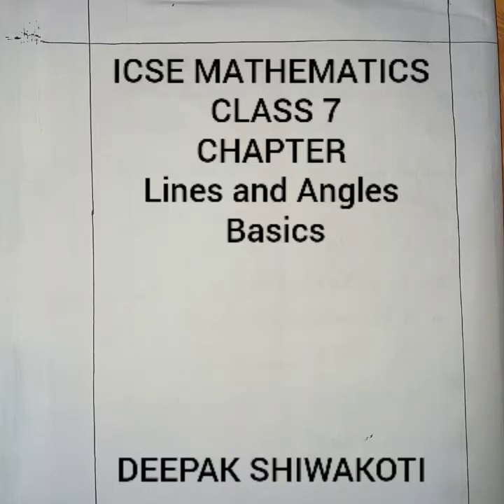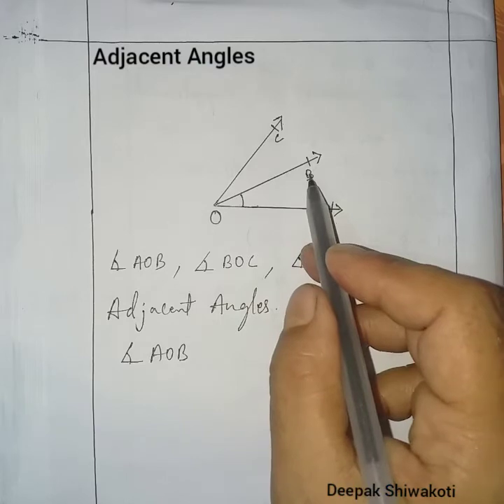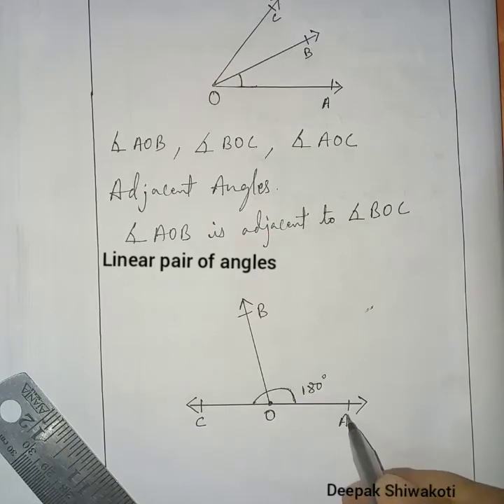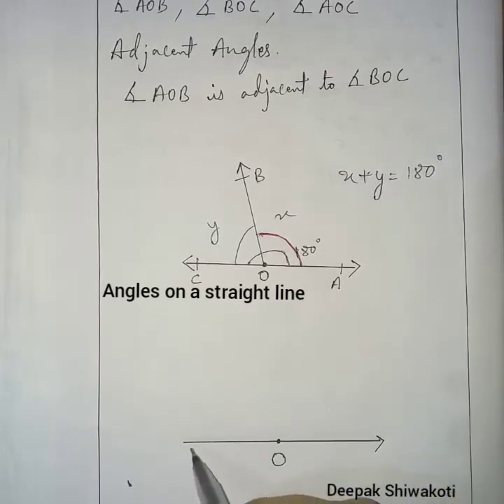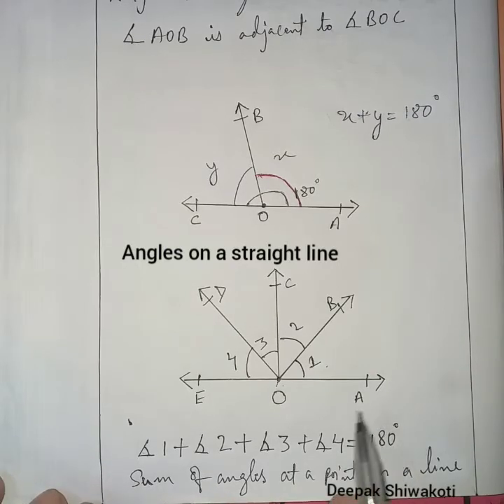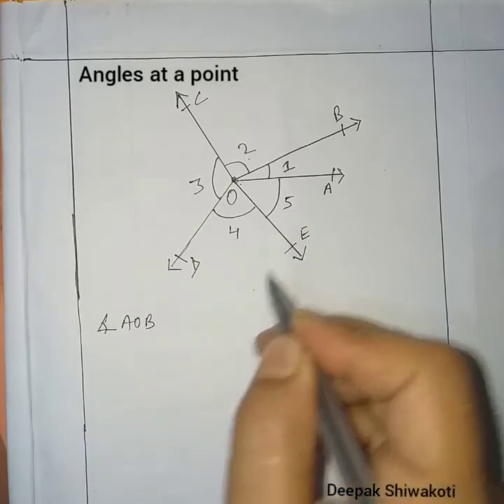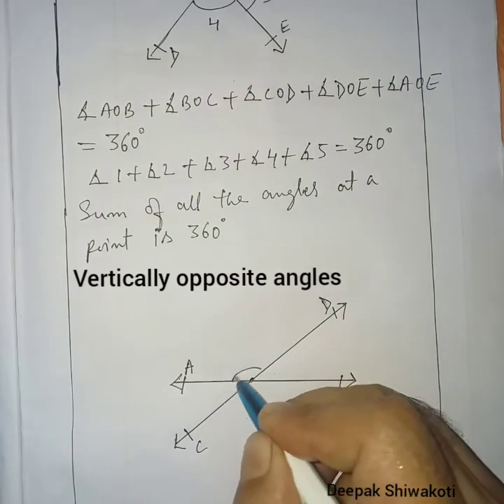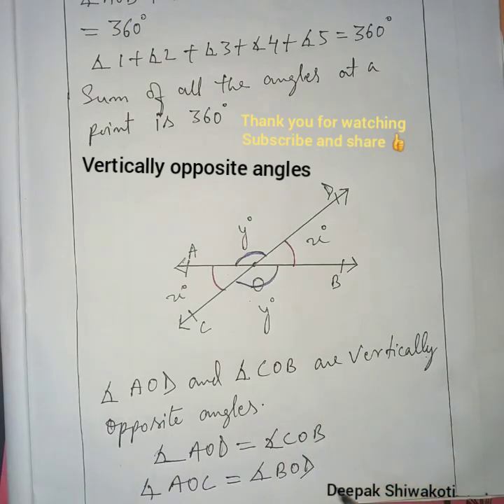ICSE MATHEMATICS ||CLASS 7||Lines and Angles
Adjacent angles ||linear pair of angles...